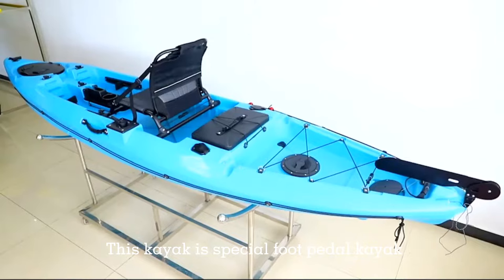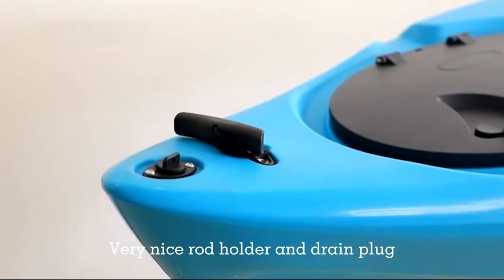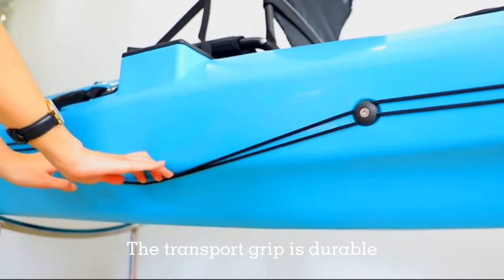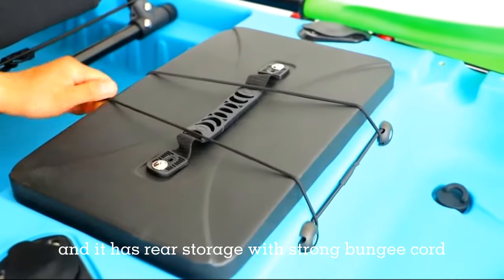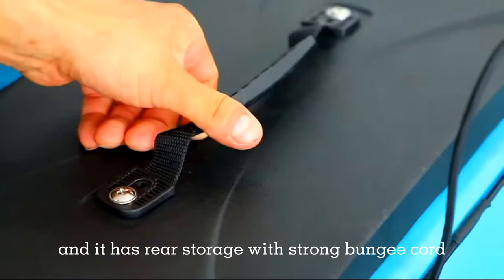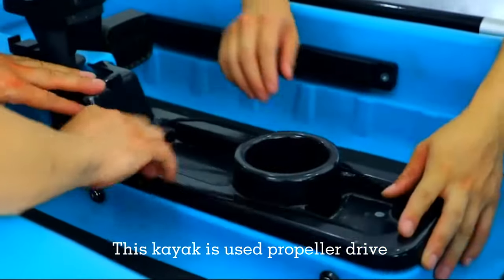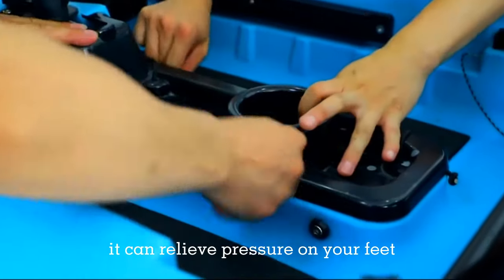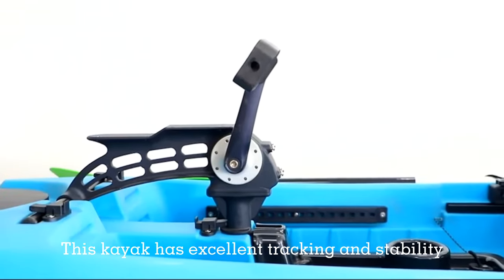Single Person Fishing Pedal Kayaks LLDPE HDPE 180kgs Sit On Top Kayak